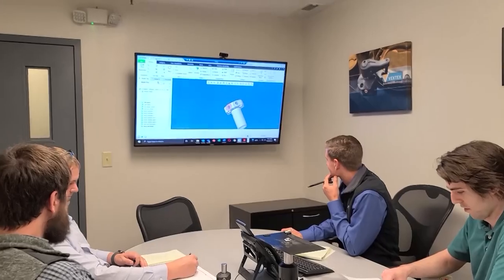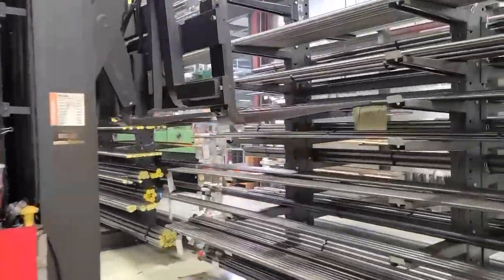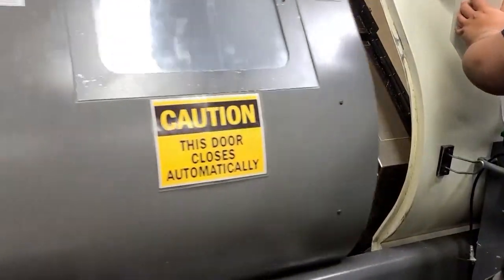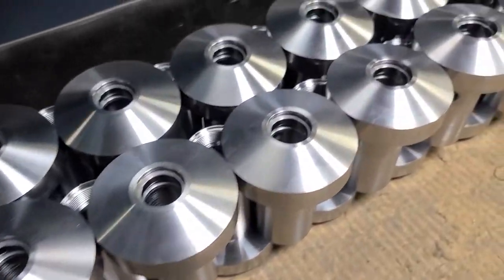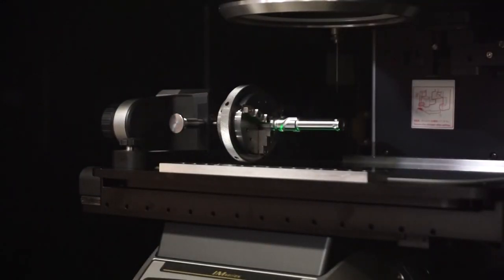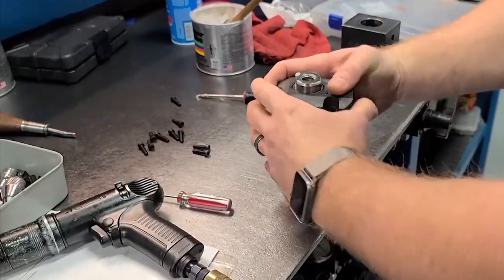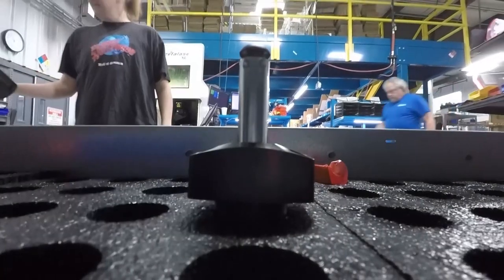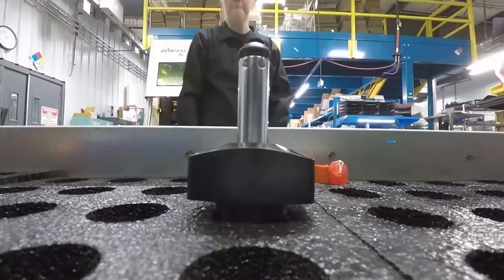VEKTEK - Life of a Swing Clamp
This video takes you through the life of a Swing Clamp. From the concepting of the product, to it being shipped out the door. We are known throughout the world for our Swing Clamps and thought we would let you guys in on how much hard work and attention to detail it takes to make this world leading product.